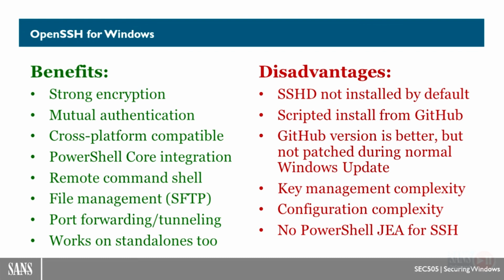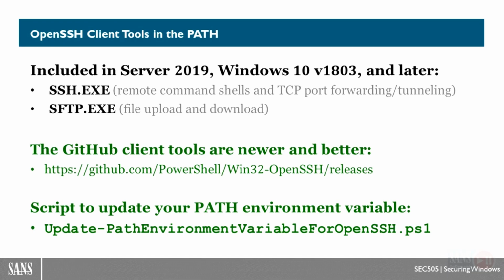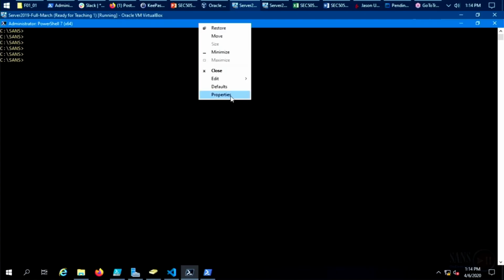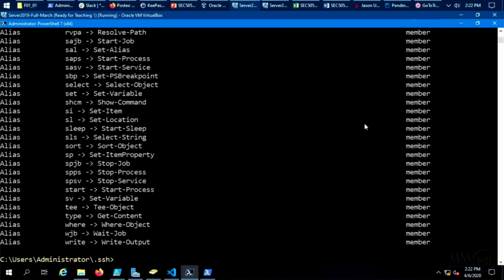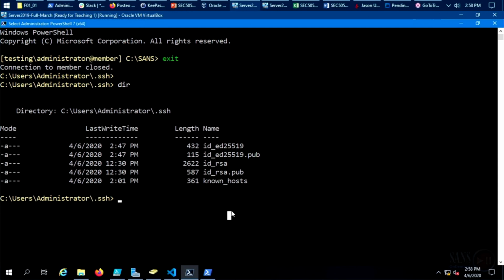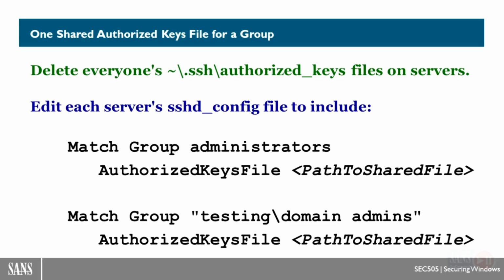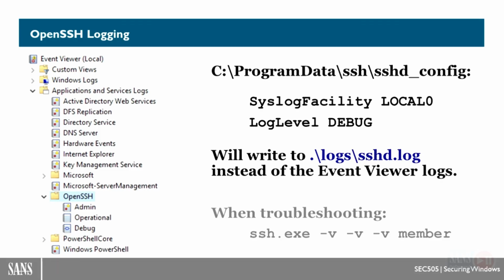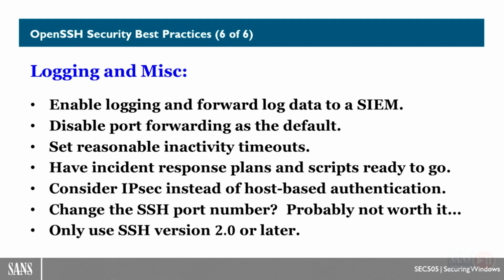OpenSSH for Windows: Secure Configuration Guide [SEC505 – Securing Windows & PowerShell Automation]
Master OpenSSH for Windows in this SEC505 – Securing Windows & PowerShell Automation session. In this lesson, you’ll learn how to install, configure, and secure OpenSSH on Windows 10/11 and Windows Server to enable safe remote administration.

In this video, you’ll discover:
• What openssh for windows is and when to use it instead of exposed RDP
• How to install the OpenSSH client and server features on Windows
• How to configure the Windows SSH service (sshd) securely
• How to set up SSH key authentication and reduce password risk
• Practical hardening tips for Windows SSH and PowerShell remoting

This SEC505-inspired walkthrough is ideal for sysadmins, blue teamers, and security engineers who want to bring SSH into the Windows world without weakening their security posture.

If you’re interested in:
• Windows hardening and remote access security
• PowerShell remoting and automation
• Real-world SEC505-style Windows security techniques